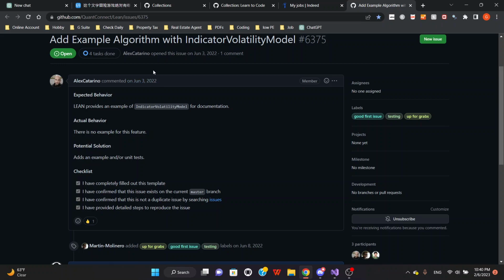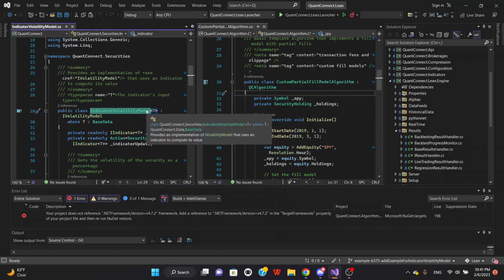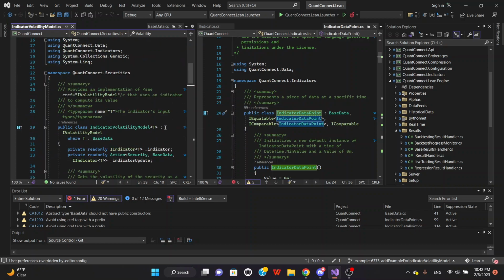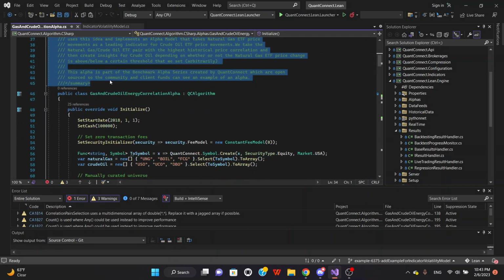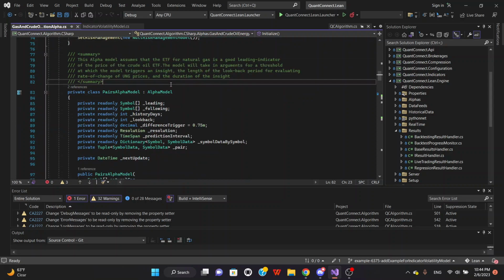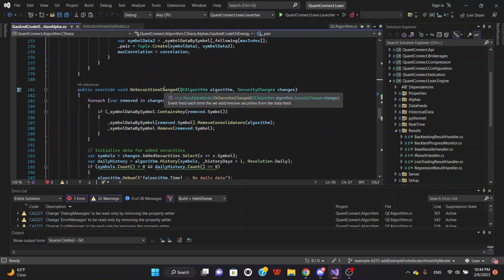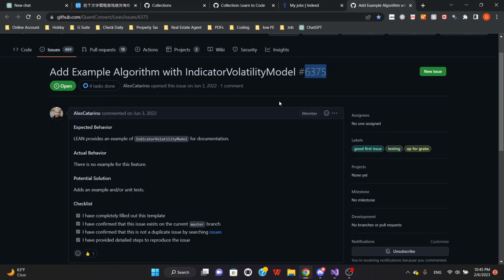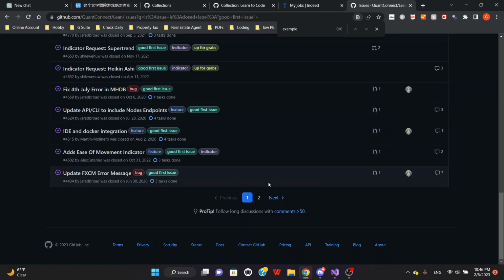Programming study - open source project update